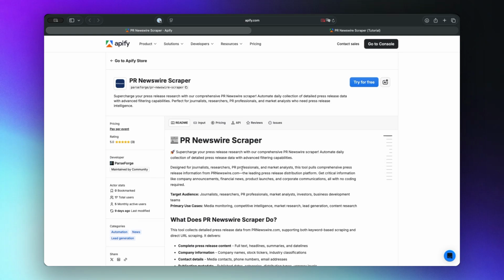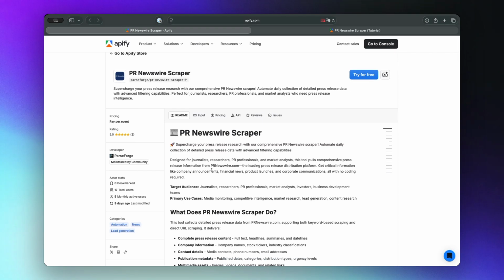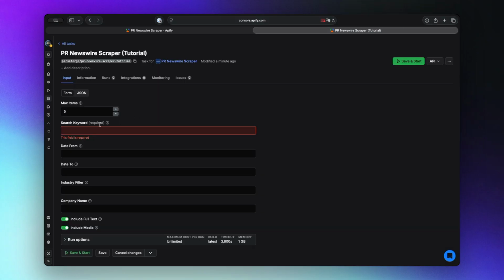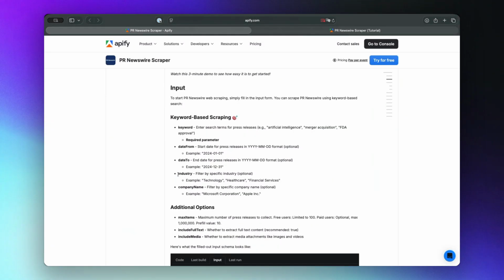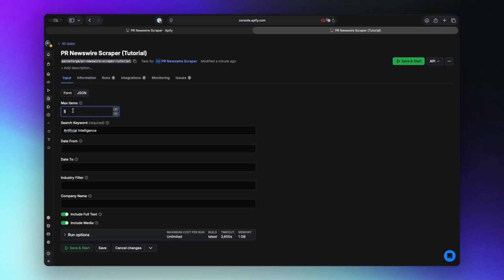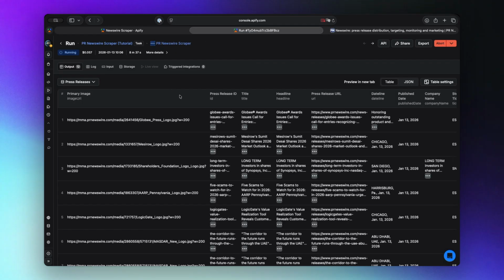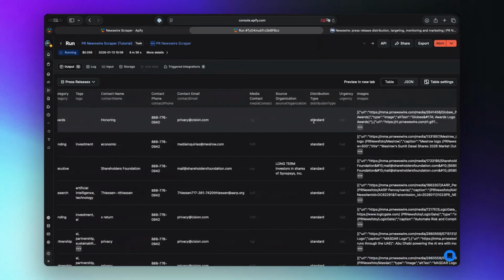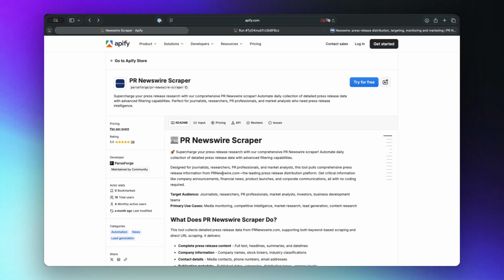How to Scrape PR Newswire Press Releases in Minutes (No Coding)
Learn how to automatically extract press releases from PR Newswire in just minutes.
In this tutorial, I show how to collect press release titles, publication dates, companies, industries, keywords, and full content — without manual searching or copying.

This is perfect for PR teams, journalists, marketers, and researchers who want structured press release data for analysis, monitoring, or content aggregation.

✅ Scrape press releases by keyword, company, industry, or date
✅ Get clean, structured data ready for Excel or CSV
✅ No coding or API keys required
✅ Save hours of manual research

Use this scraper for media monitoring, competitive intelligence, trend analysis, and brand tracking — all in one automated workflow.